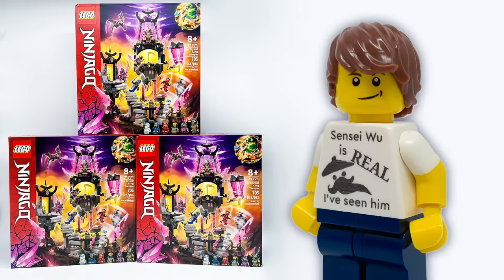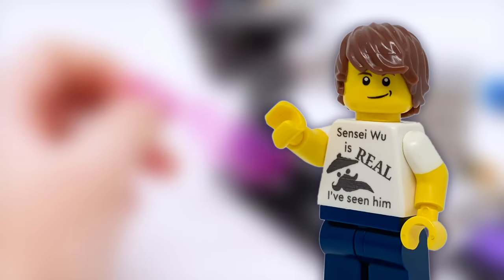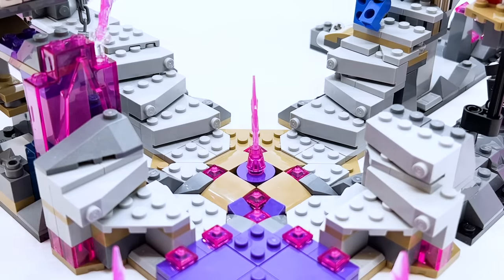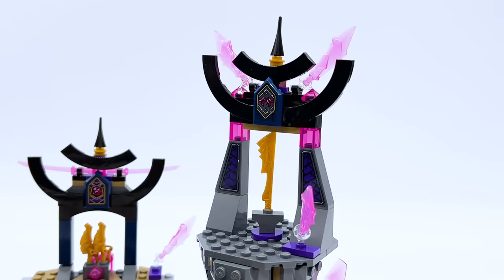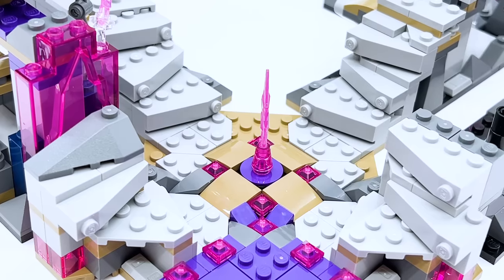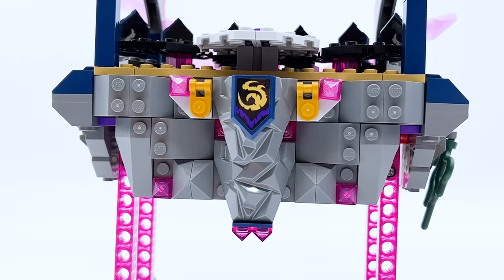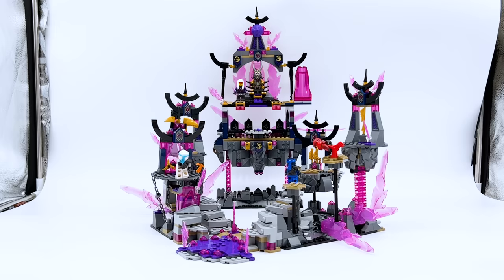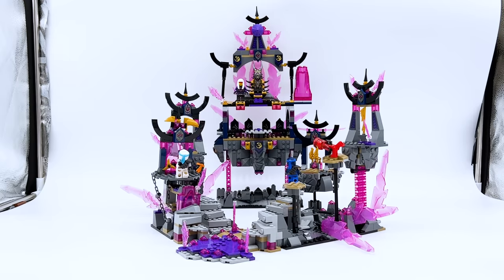I Fixed the Ninjago Crystal King Temple by Combining 3 Sets!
In this video I am fixing the LEGO Ninjago Crystal King Temple, because I was disappointed by the original version. To do so, I combined 3 copies of 71771 Crystal King Temple. I tried to stay true to LEGO's regular design principles, while also adding in my own new ideas! I hope you enjoy!

What if the Overlord WASN'T the Crystal King? What if, instead, it was an all-new character buying all of this Vengestone? Create a custom minifigure and write their backstory, and motivation!
Rules:
-Post your minifigure and character description on Instagram to the hashtag "BricksByMindCrystalKingTempleContest". DM entries will NOT be accepted.
-Bonus points if you do cool photography with your minifigure! However, this contest is being mainly judged on the creativity of the character and of the backstory.
-Custom minifigures must ONLY use official LEGO parts (no custom prints/decals) and cannot use any parts from the official Crystal King minifigure
-Contest will conclude in 2 weeks from this video's publishing date, and winners will be announced shortly after
-First, second, and third place which recieve a copy of 71771 Crystal King Temple.
-Anyone can enter, but for winners to recieve their prize, I will need a shipping address from someone 18 or older. This can be the entrant themselves, or a parent/guardian.
-Prizes can only be sent to countries that have their own LEGO Shop@Home. Additionally, prizes CANNOT be sent to the following places:
   * Mainland China Addresses
   * Russian or Ukrainian Addresses
-If one of the top three winners cannot recieve their prize, prizes will be sent to 4th place, etc. First place will still be featured on my Instagram page.
-If you are one of the winners, 71771 MUST be in stock at your local Shop@Home at the time of the contest concluding to be able to recieve it. If it is not, the prize will be substituted with another LEGO set of equal or lesser value. We will discuss which set this will be via DM in the event that this occurs.

Pyro Whipper Tier: Suntan, Nicholas Miller, Tumbleweed 3D, Craftmastr, Guylego, Charlie_x64, The Brick Rookie